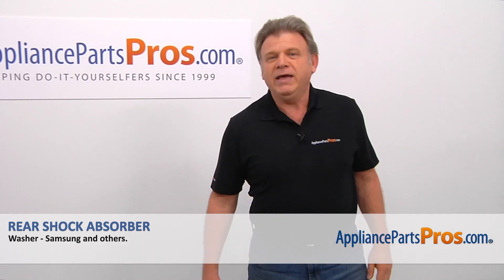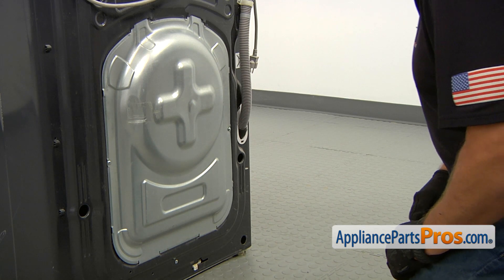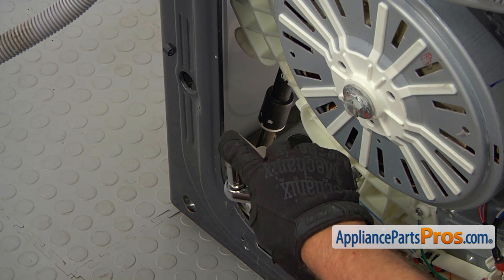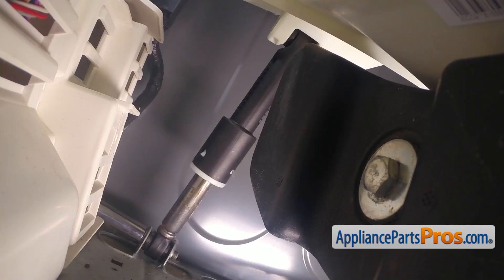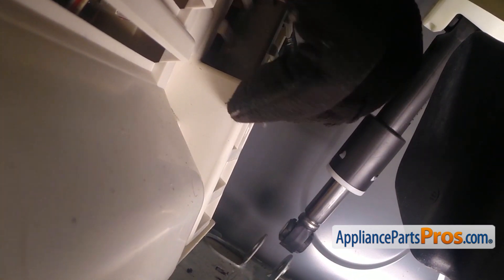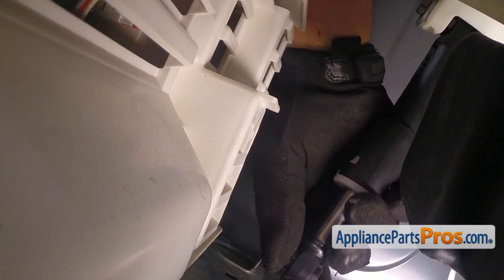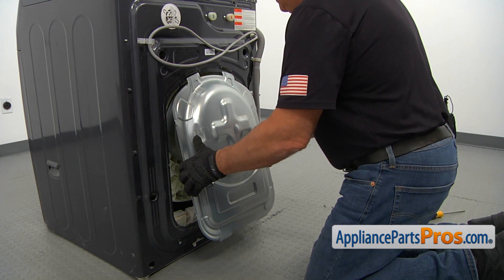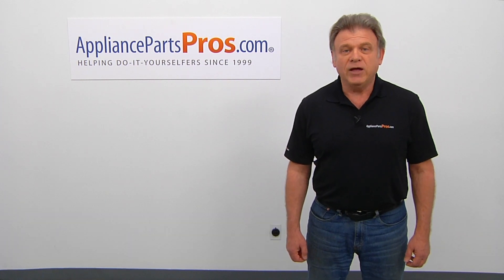How To: Samsung Washer Rear Shock Absorber DC66-00470B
Symptoms: unbalanced washer.

Tools: Phillips screwdriver, socket wrench with 13mm head and extension.

This Samsung made Washer Rear Shock Absorber replaces the following older part numbers on Samsung Washers: DC66-00650C.